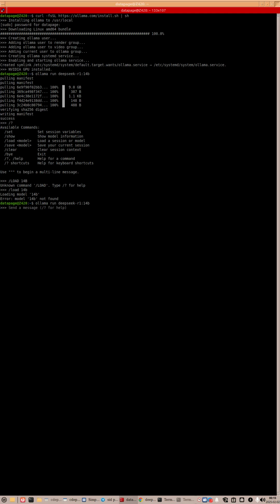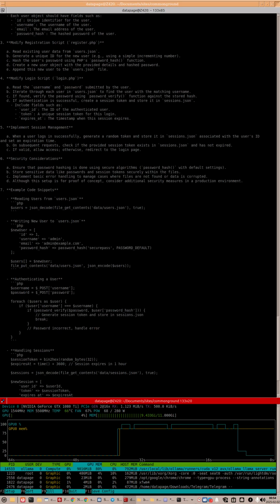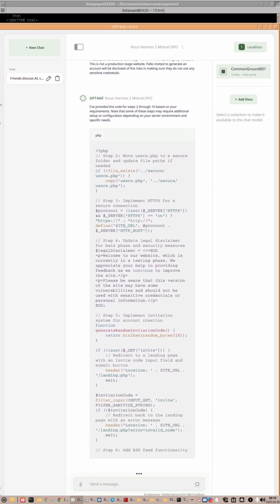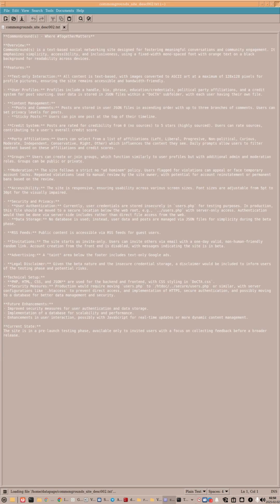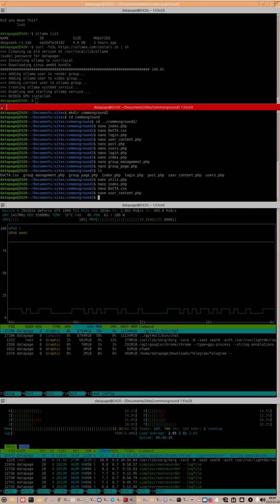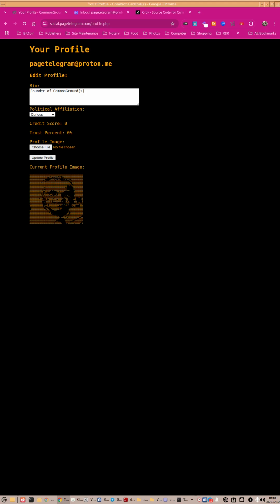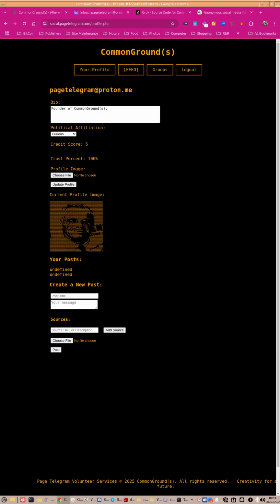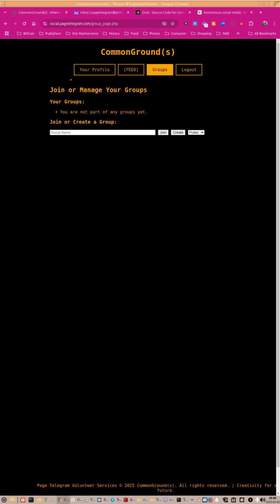Starting a social media site rival in 3 hrs [Part 1]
A social media rival and halfway through: DeepSeek sucks compared to Grok in writing code. Also attempted gpt4all with no good results.

OpenAI has not been tested yet; my subscription had lapsed. Also have yet to produce results on a Jetson Orin Nano Super. That will be later once I get that setup.